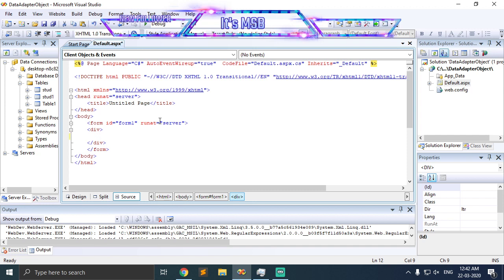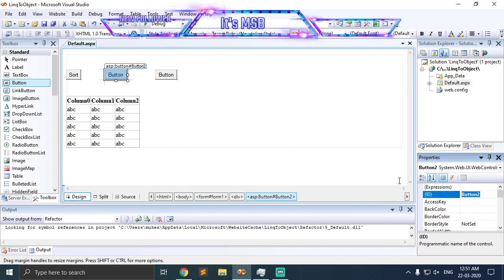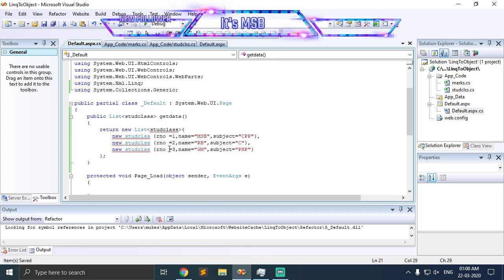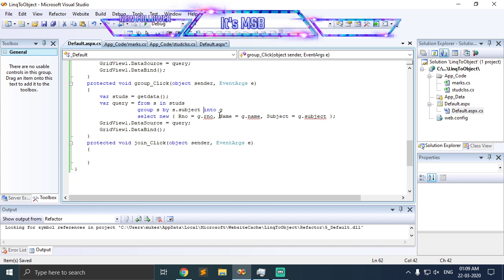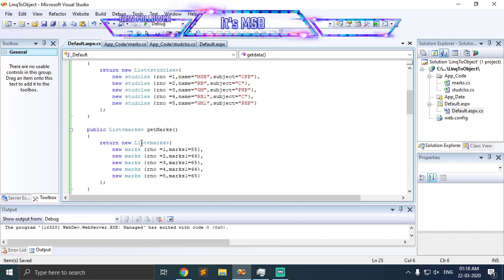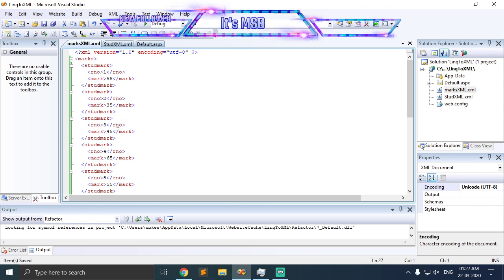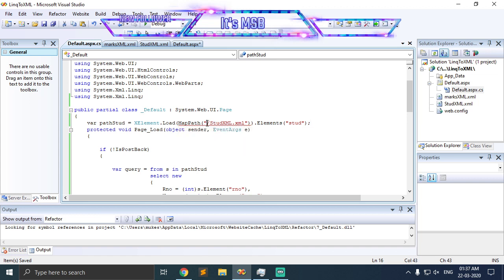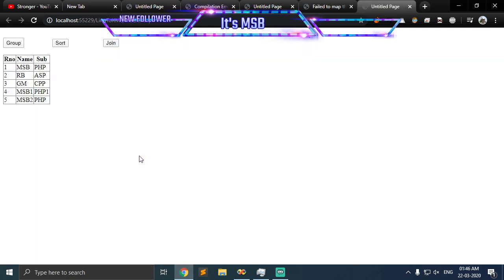Booring Night ASP.NET | Programming With MSB | Learn Code Live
Seee, I am never solved any of this Assignments so.
I made many Mistakes. Sorry.
But I Will Try.